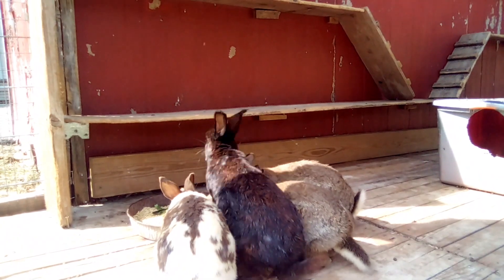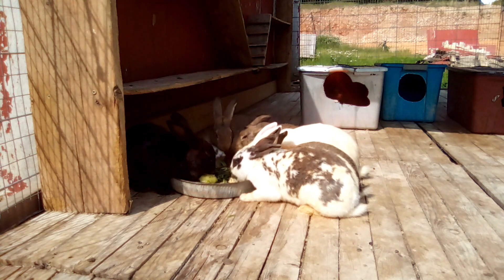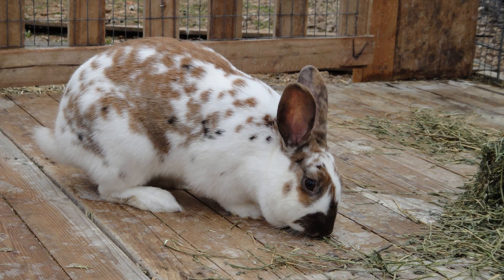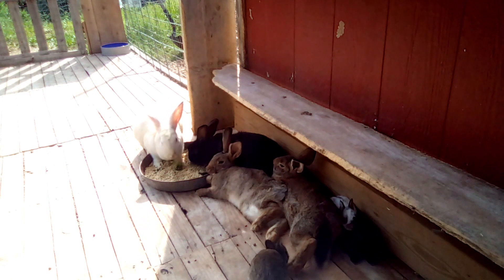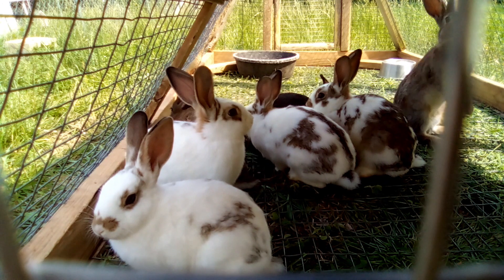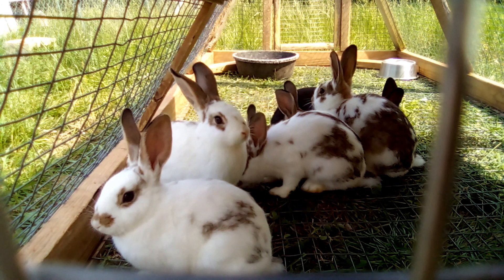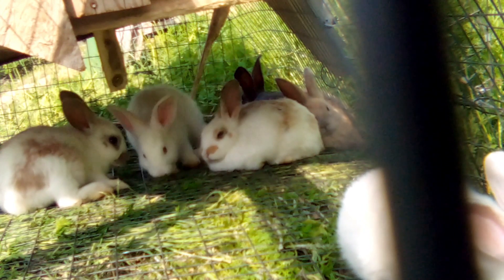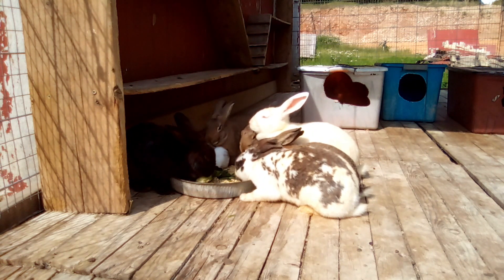The Most IMPORTANT Thing You NEED Before Starting with Meat Rabbits | Rabbitry Goals